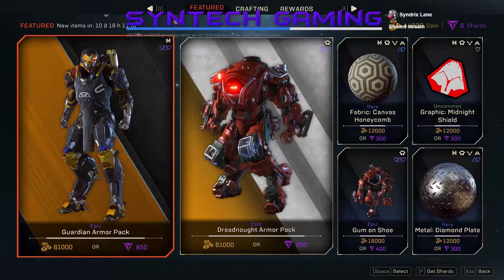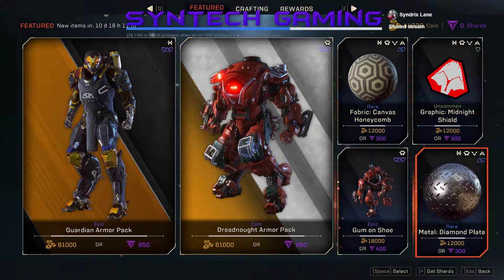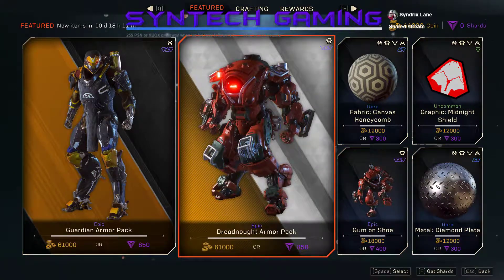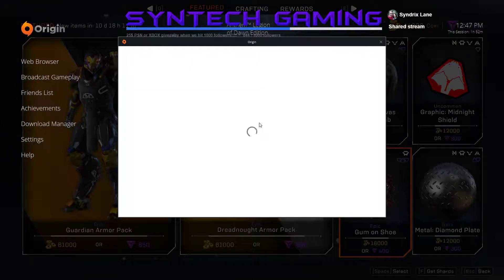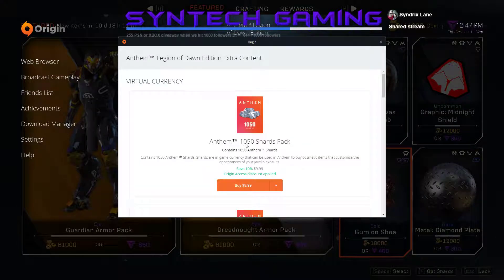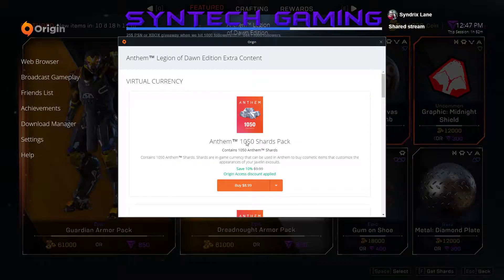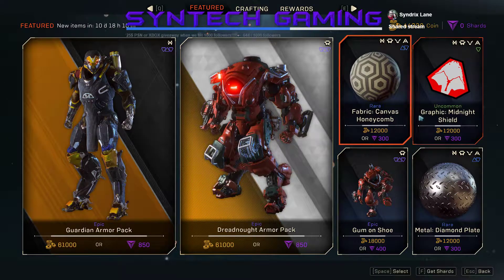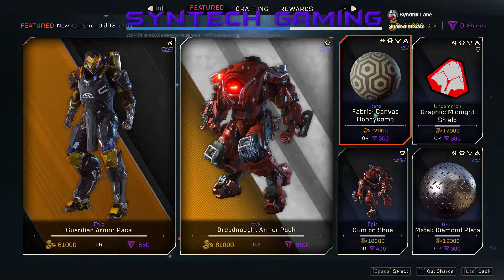Anthem Micro transaction and shard Cost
We take a look at how much cosmetic items cost in Anthem full game release!